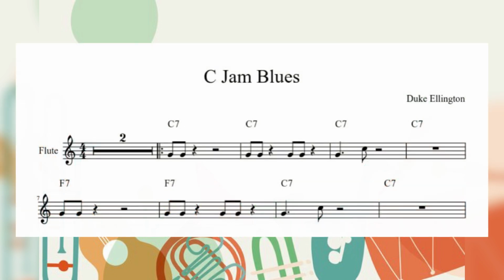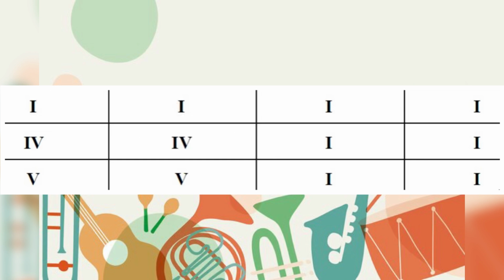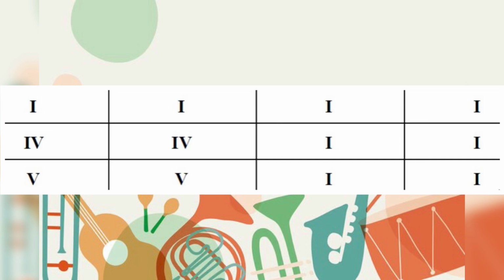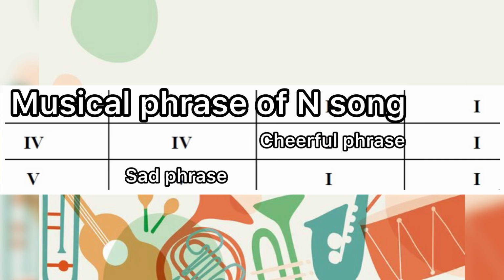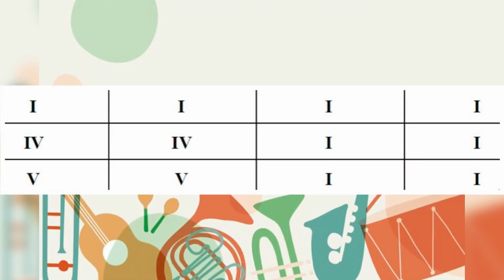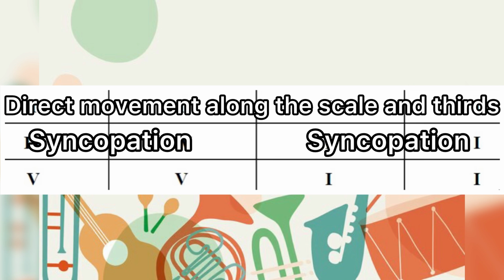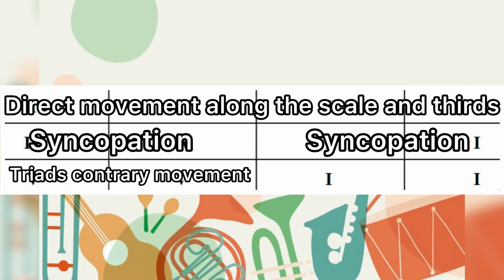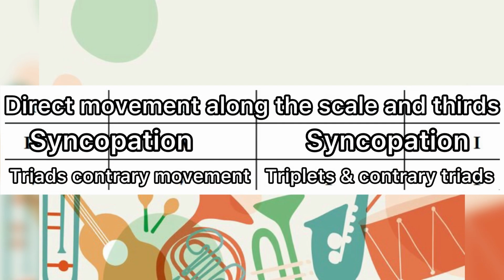Course of jazz improvisation for beginners. Unit 12: blues progression, planning, practicing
A course of jazz improvisation on the saxophone for beginners.
Lesson No. 12: blues progression, planning, practicing

List of great drummers: Elvin Jones, Max Roach, Tony Williams, Philly Joe Jones, Kenny Clarke, Art Blakey, Connie Kay, Jack DeJohnette, Roy Haynes, Paul Motian, Billy Higgins, Billy Cobham, Louis Bellson, Buddy Rich, Grady Tate, Micky Roker, Ed Blackwell, Bobby Moses, Joe Chambers, Alphonse Mouzon, Shelly Manne, Stan Levy, Danny Richmond, Billy Hart, Lenny White, Al Foster, Ed Soph, Terri Lyne Carrington, Steve Davis, Peter Washington, Bill Stewart, Billy Drummond, Art Taylor, Jimmy Cobb, Tootie Heath, Roger Humphries, Roy Brooks, Idris Muhammed, Kenny Washington, Jeff "Tain" Wfatts, Marvine "Smitty" Smith, Ralph Peterson, Joey Baron, Dave Weckl, Brian Blade, Joe Farnsworth, Adam Nussbaum, Tony Reedus